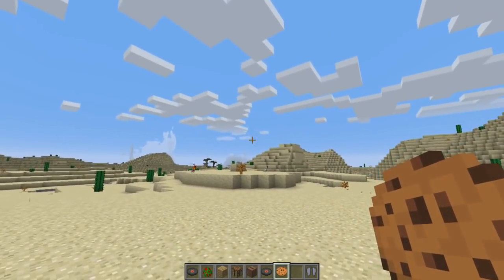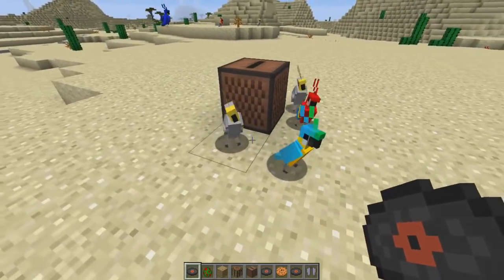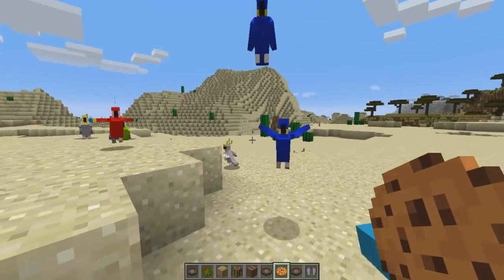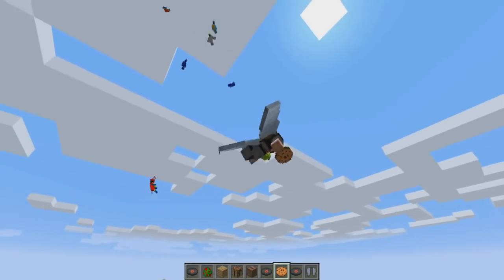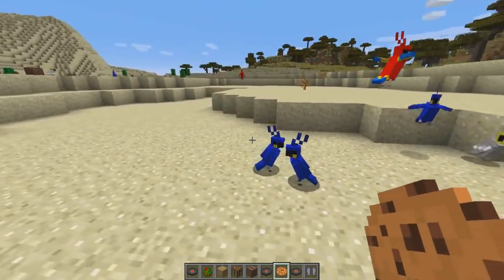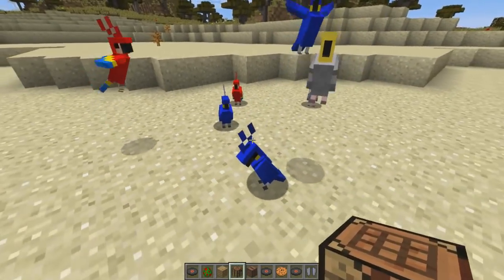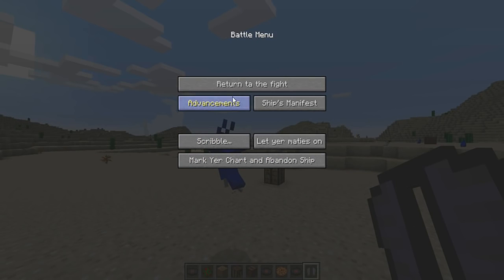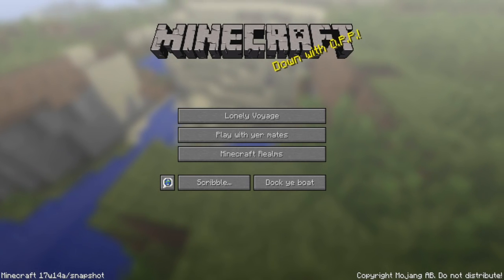ALL Minecraft 1.12 UPDATE SECRETS!! DANCING PARROTS, PIRATE TALK LANGUAGE +MORE! (1.12 Update)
👍 SMASH THAT "LIKE" button for more Minecraft 1.12 secrets!! This video I show you haow to make parrots dance in Minecraft 1.12 Update as well as how to fly with parrots in Minecraft and get the Pirate Speak Language in the 1.12 update snapshot!

GFuel is an incredible energy drink that increases focus, endurance and sharpens reactions!

Using this Amazon link directly supports me with your purchases!

If you read this, comment " SNAPCHAT "